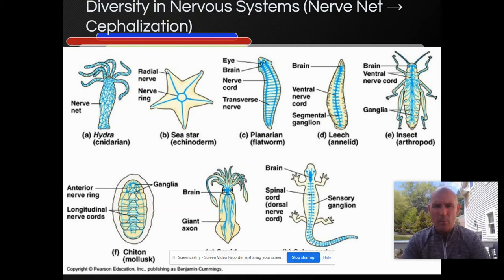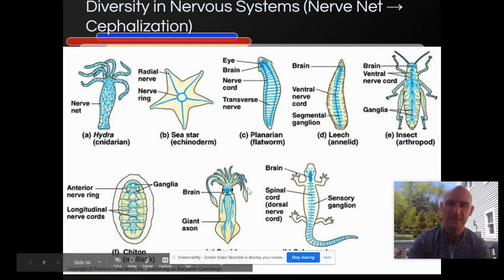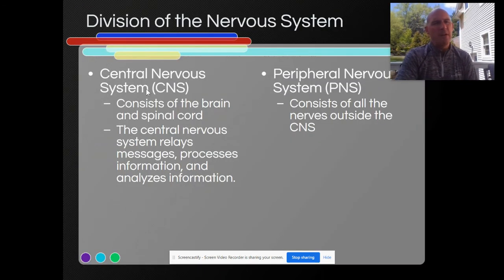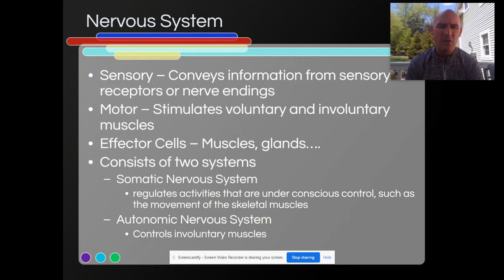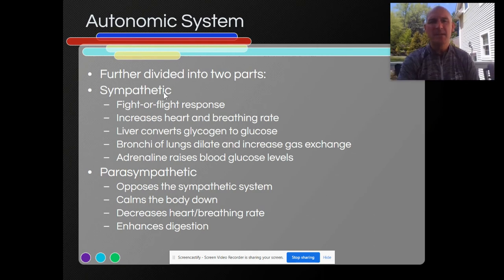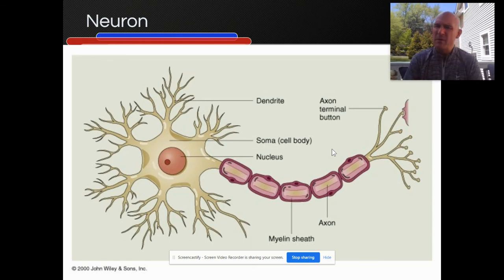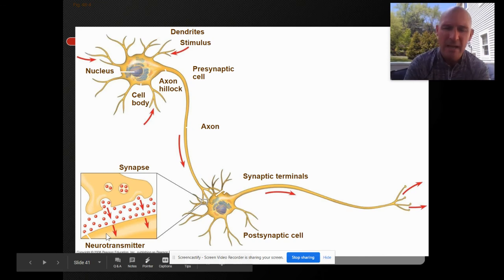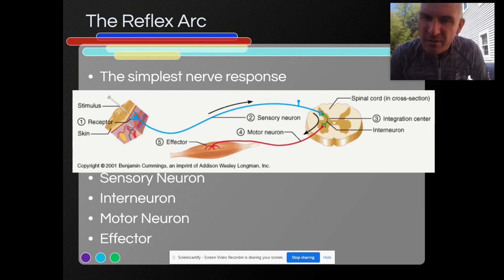Nervous System Presentation 1 (31.3)